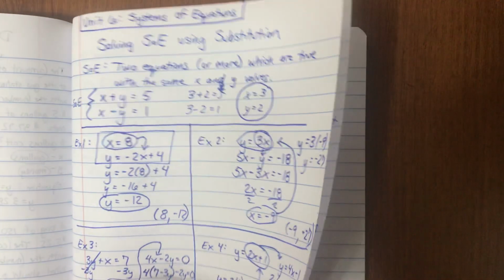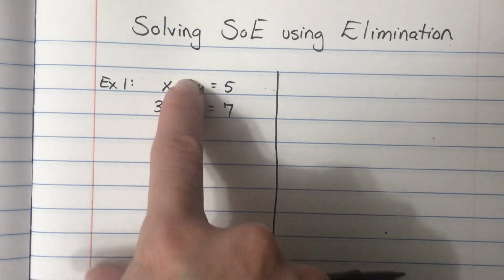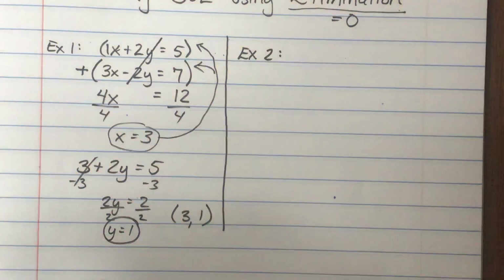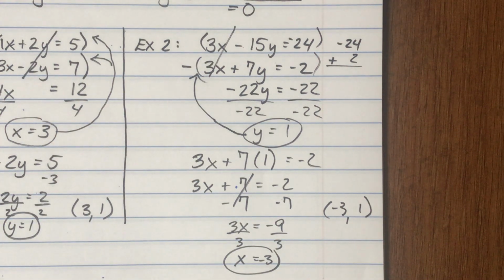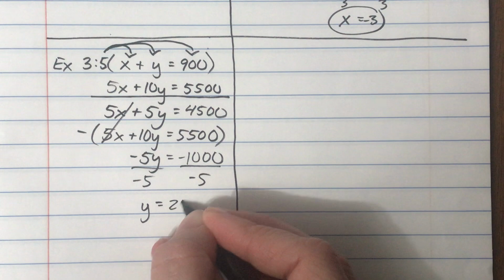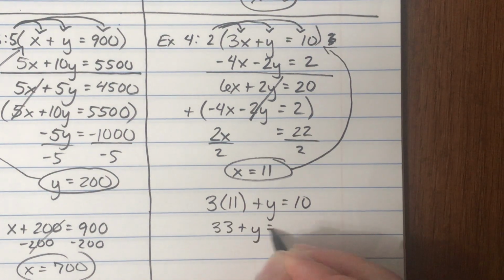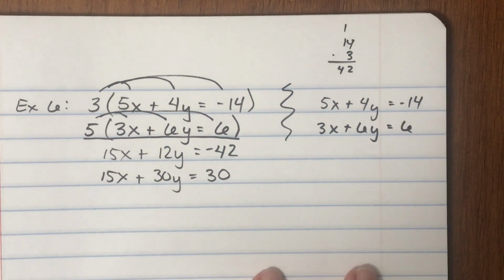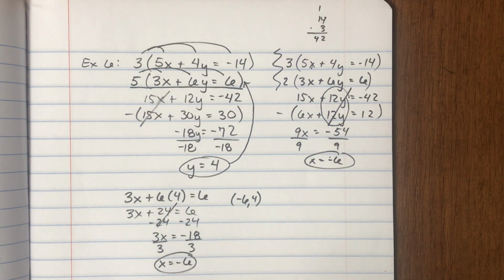Solving Systems of Equations using Elimination